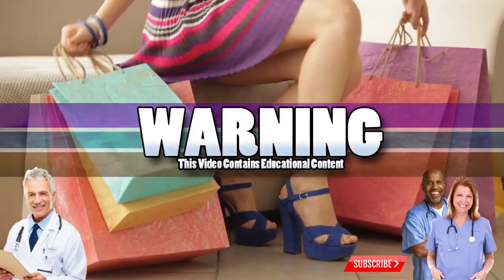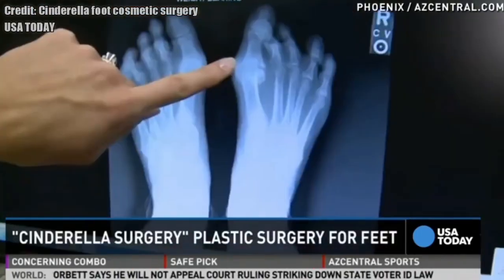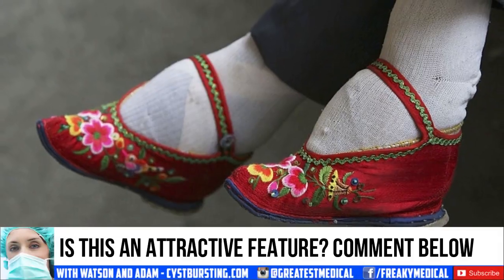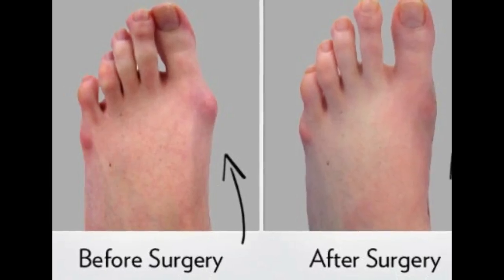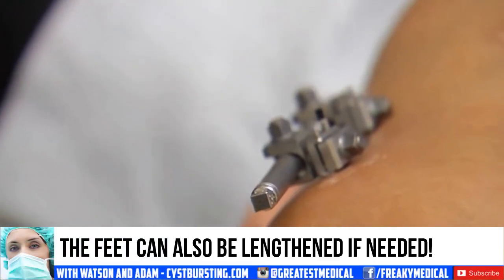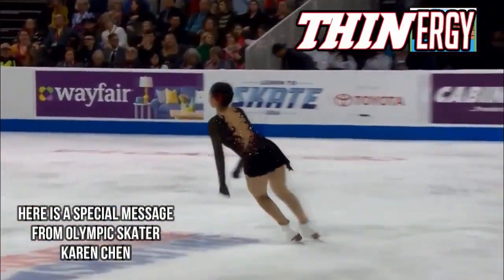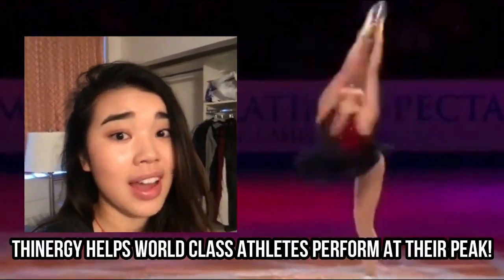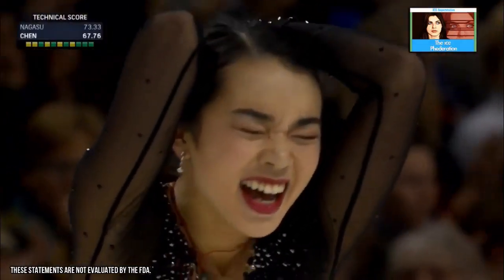Cinderella Foot Procedure! Foot Binding Before and After